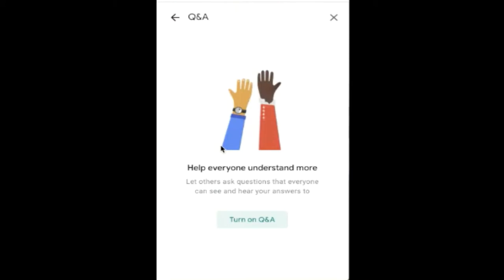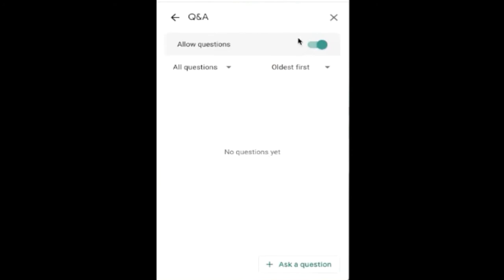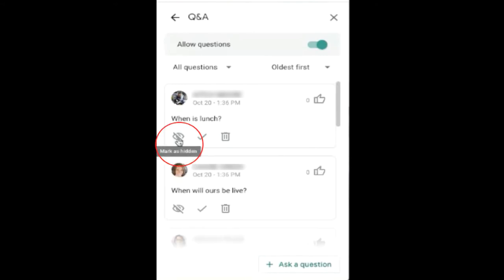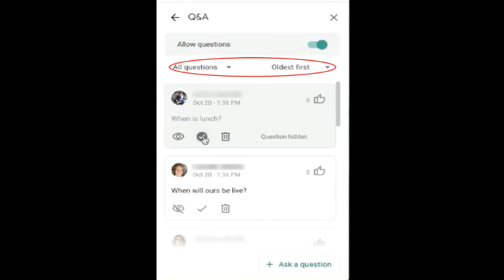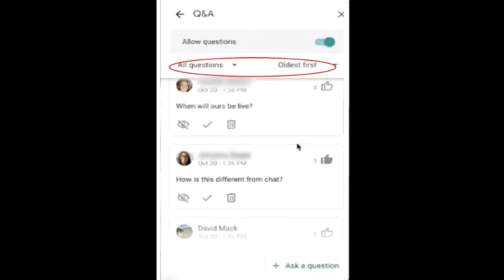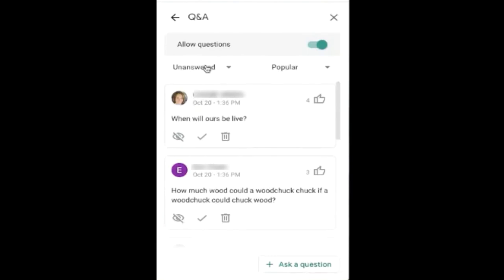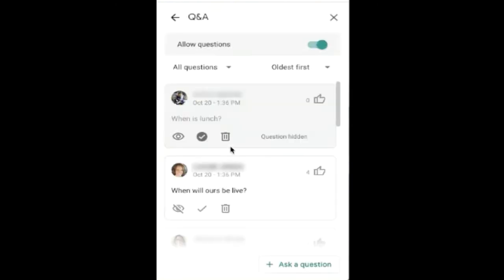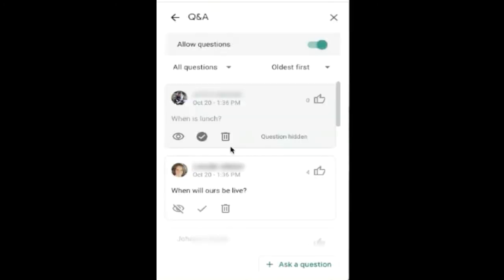Google Meet Enterprise - Q&A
Learn how to use the Google Meet Q&A tool for instruction.